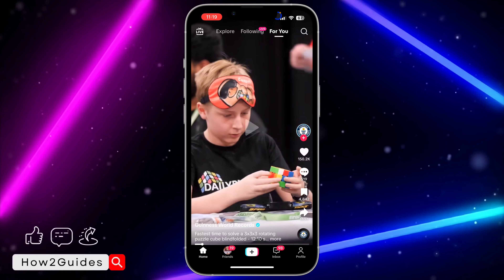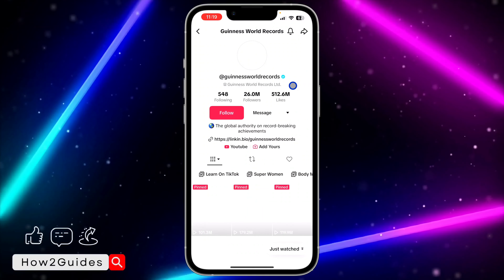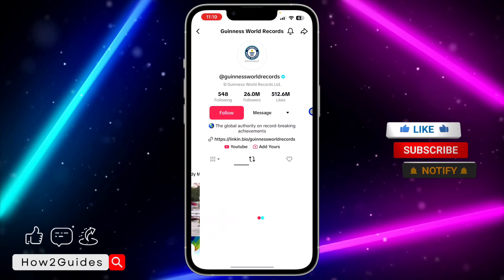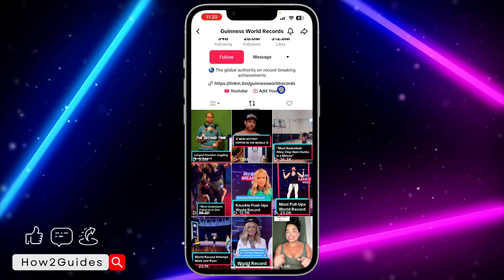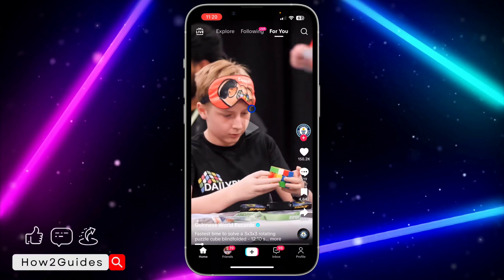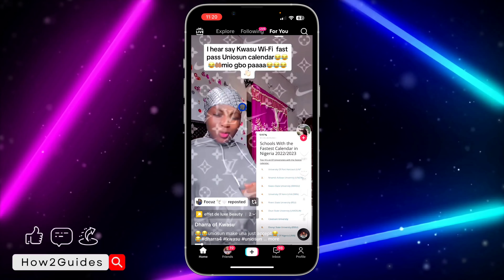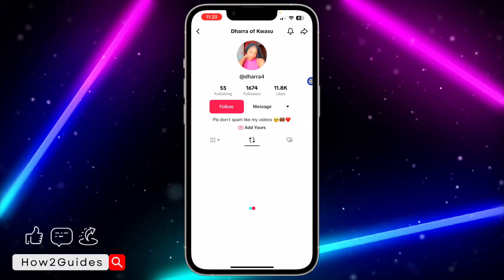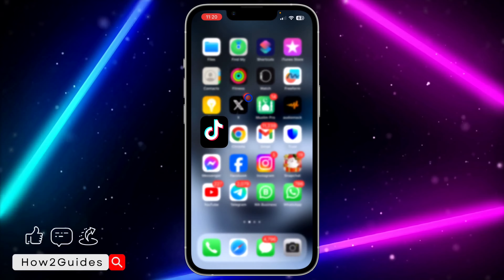How to Find Someone’s Reposts on TikTok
Uncover the creativity of TikTok! 🔄✨ Discover how to find someone's reposts on TikTok and explore the content that inspires them. Dive into a world of shared moments and creative expressions. Watch now!